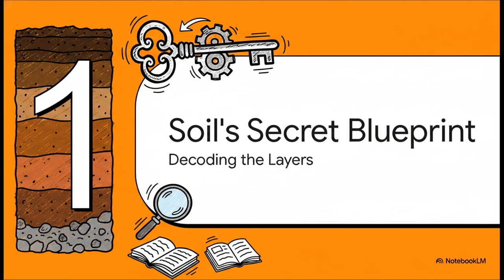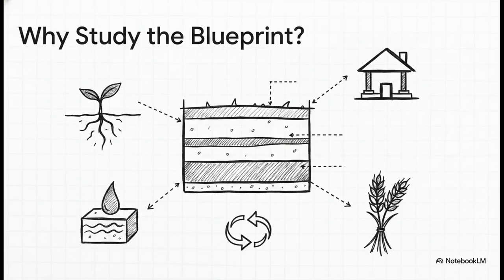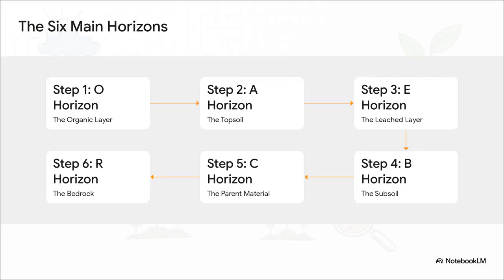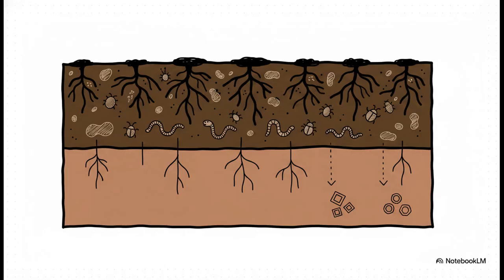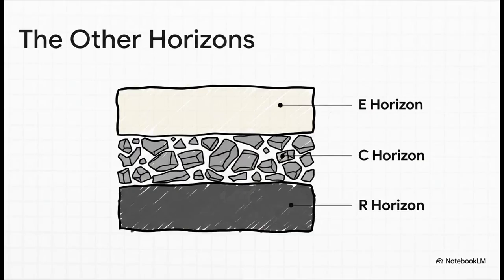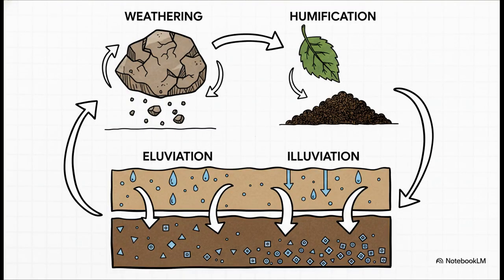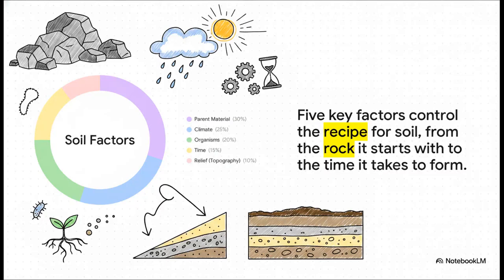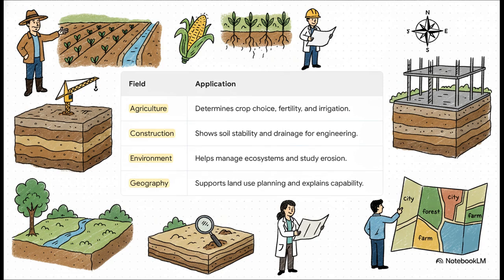Soil Profile and Characteristics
A soil profile is a vertical cross-section of soil revealing distinct layers called horizons—O, A, E, B, C, and R—formed by weathering and nutrient movement. It acts as a landscape diary, generally characterized by an organic-rich topsoil, a leached transition zone, subsoil accumulation, and weathered bedrock. Soil composition typically includes 45% minerals, 5% organic matter, 25% water, and 25% air.

Soil Horizons (Profile Layers)
O Horizon (Organic): Surface layer composed of organic material like leaves and decomposed matter.
A Horizon (Topsoil): Rich in organic matter, humus, and inorganic minerals; crucial for plant growth.
E Horizon (Eluviation): A light-colored transition zone where clay, iron, and aluminum leaching occurs.
B Horizon (Subsoil): Zone of accumulation where minerals leached from upper layers gather.
C Horizon (Parent Material): Weathered bedrock or soil material that is only slightly affected by soil-forming processes.
R Horizon (Bedrock): Solid, unweathered rock at the base.

Key Soil Characteristics
Composition: Primarily minerals, with varying amounts of organic matter, water, and air.
Formation: Developed over time through the weathering of bedrock.
Function: Nutrients move downward through rain and leaching, affecting layer characteristics.
Variability: Profiles vary based on climate, organisms, relief, parent material, and time.